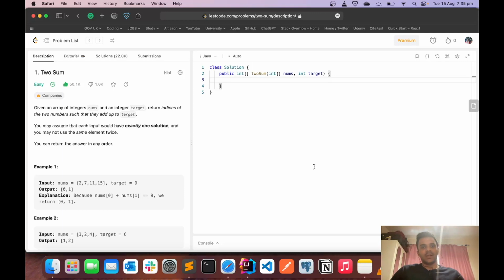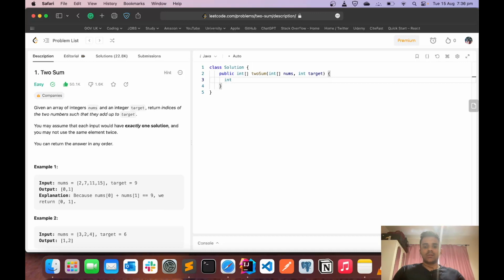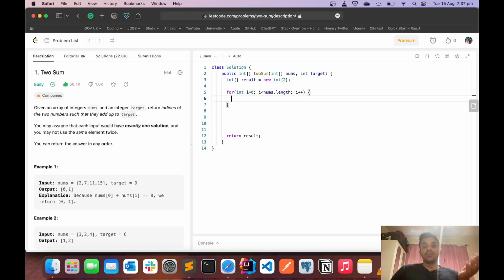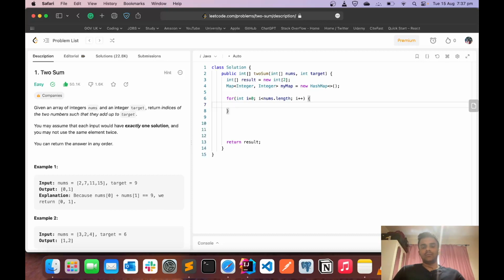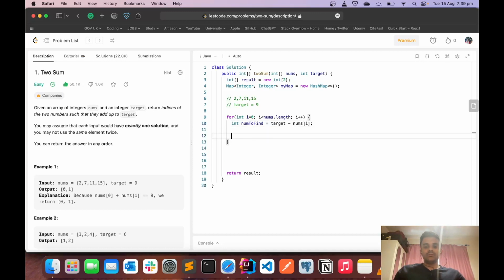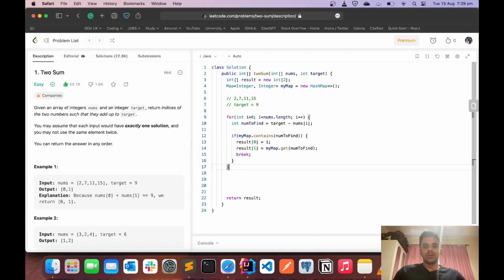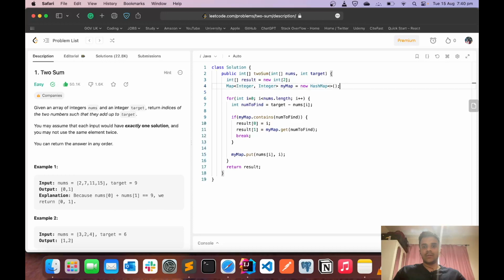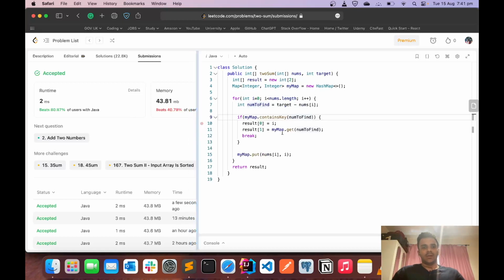LeetCode - Two Sum - Solution in Java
Documenting solution of Problem 1 (Two Sum) of Leetcode using Java here on Youtube.